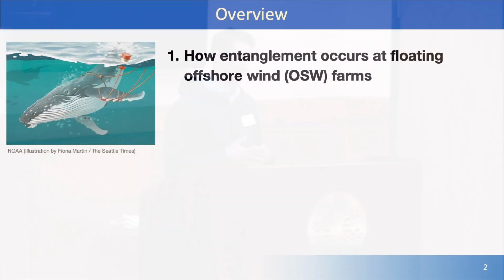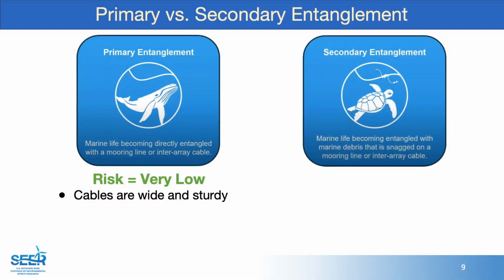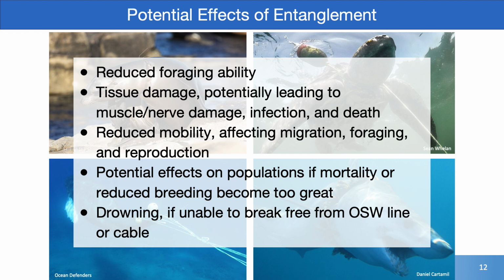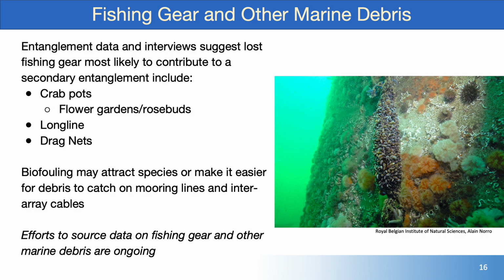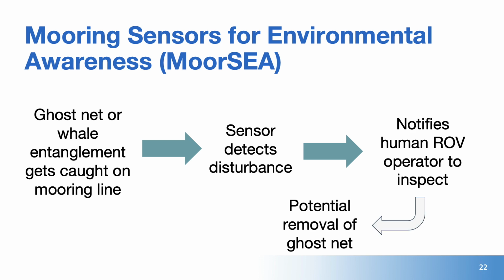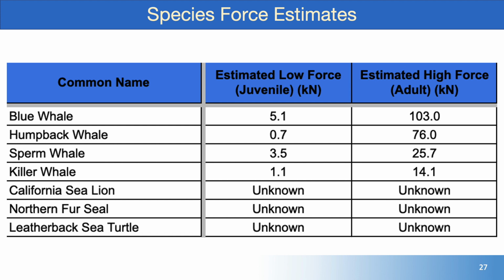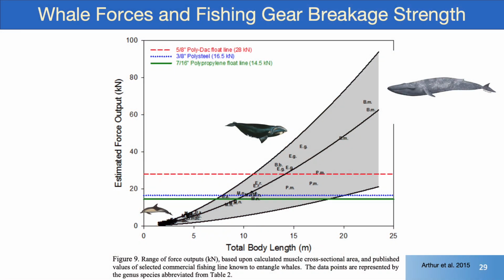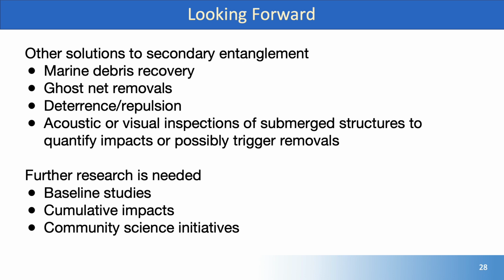Humboldt Bay Symposium 2024: Entanglement and Offshore Floating Wind Energy - What do we know?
Session Five: Offshore Wind & Port Development
Organizer: Jen Kalt, Humboldt Waterkeeper & Adam Wagshal, Moffatt & Nichol

Entanglement and Offshore Floating Wind Energy: What do we know?
Ben Pridonoff, Schatz Energy Research Center

2024 HUMBOLDT BAY SYMPOSIUM
April 11-13, 2024 at the Sequoia Conference Center, Eureka, CA
Humboldt Bay in Transition: Navigating Change and Growth

The Humboldt Bay Symposium is convened every two years to provide the public an opportunity to hear directly from experts about the latest developments on a variety of timely topics related to Humboldt Bay including: scientific research, ecological restoration, sustainable use of natural resources, recreational facilities, and maritime infrastructure and industry.